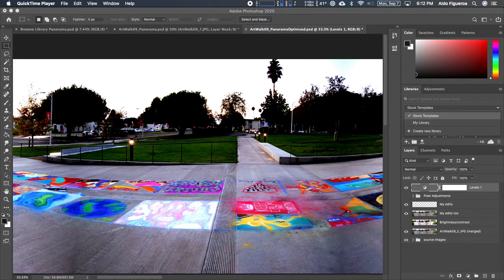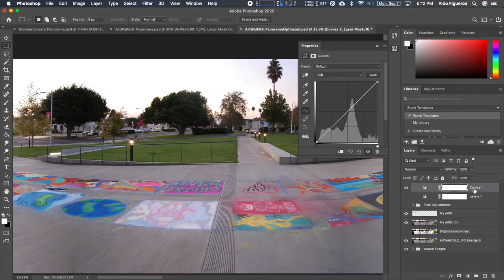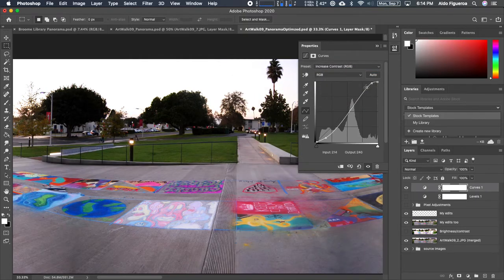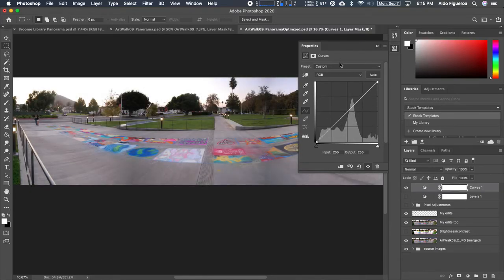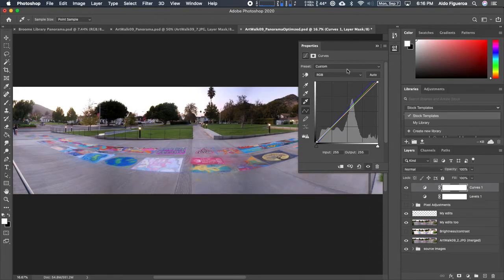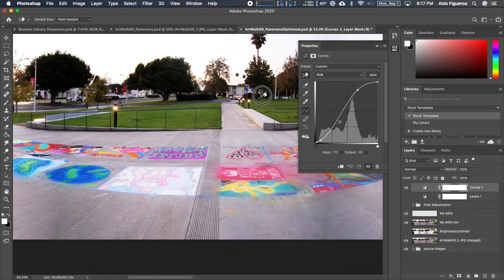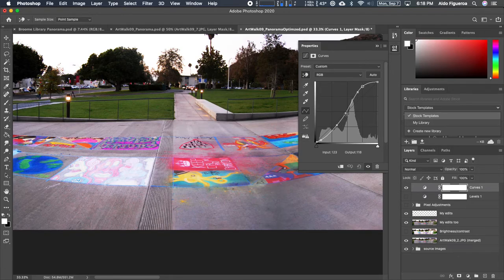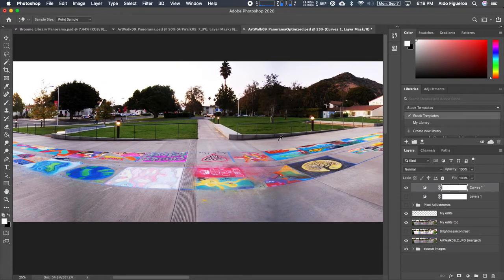Week 3B 3 Curves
In this video we apply a Curves Layer Adjustment and the various ways to apply its usage.